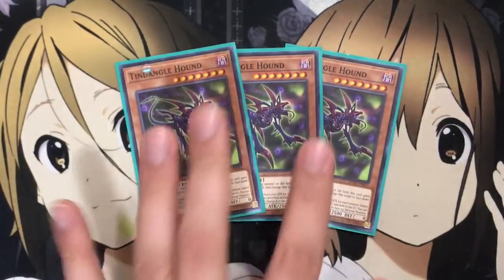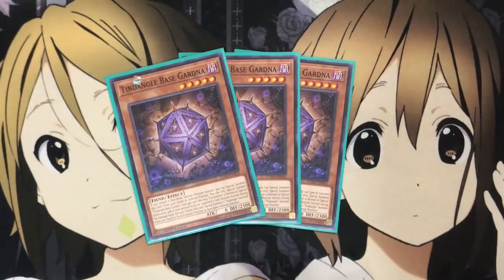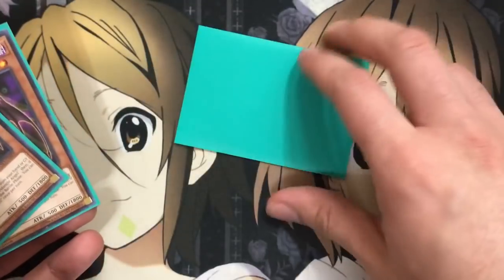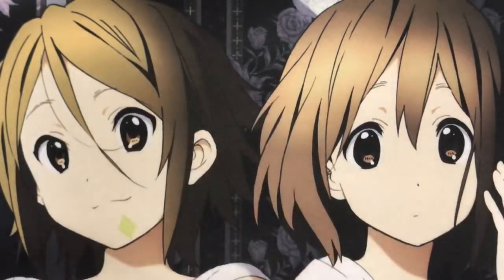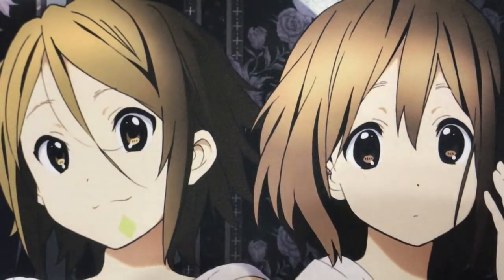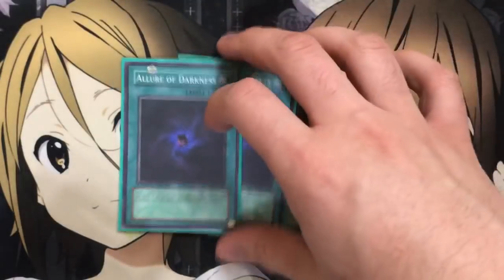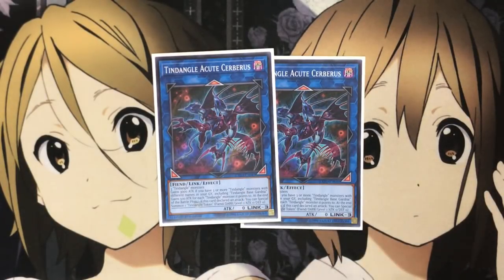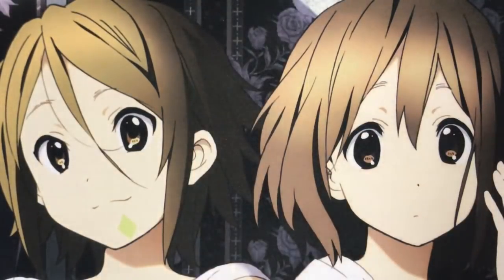My Tindangle Yugioh Deck Profile for February 2018